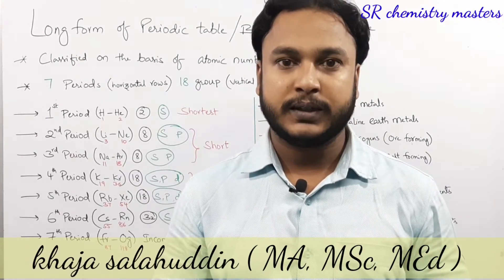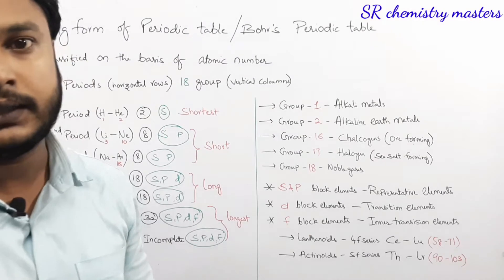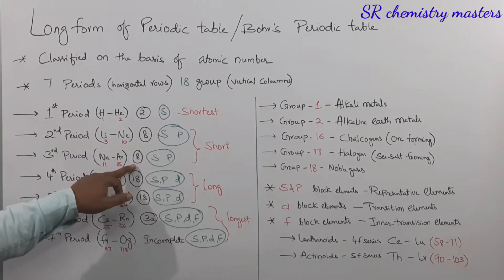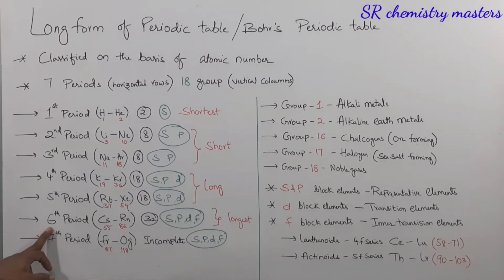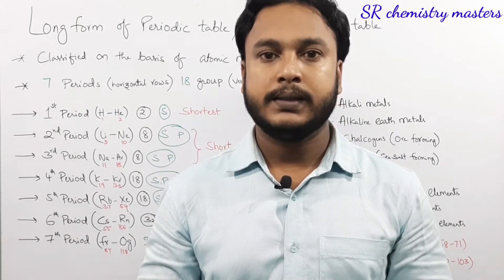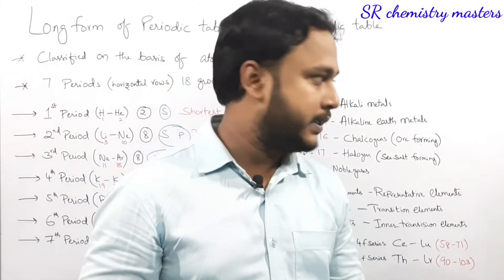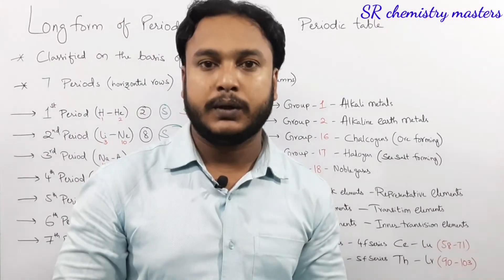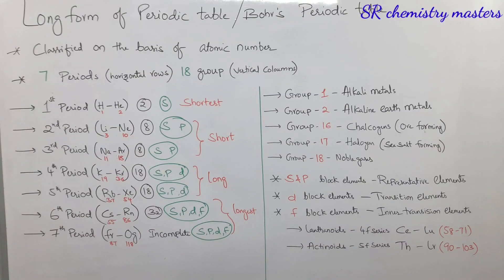Description of periodic table | Bohr's periodic table | modern periodic table | Period | Group